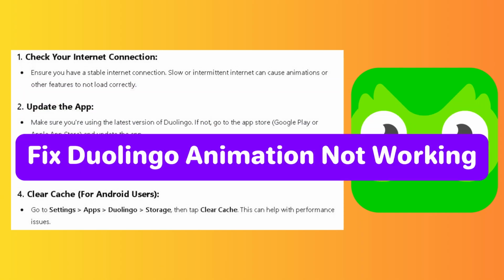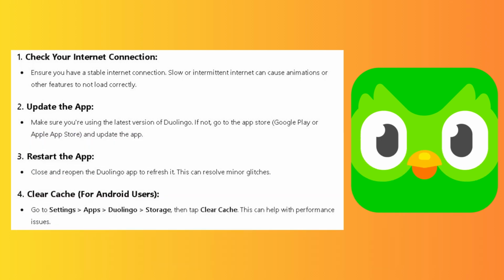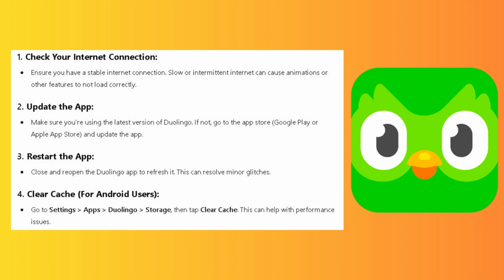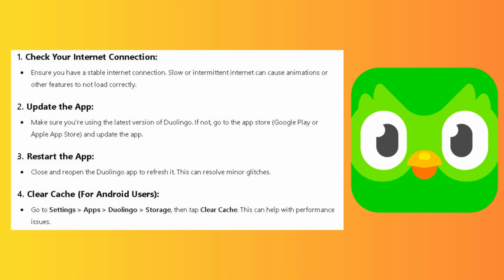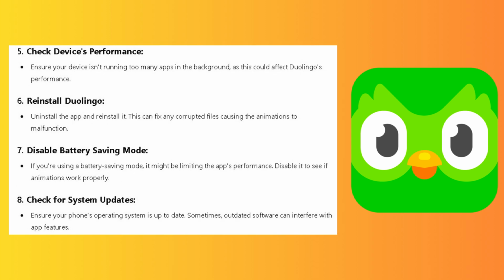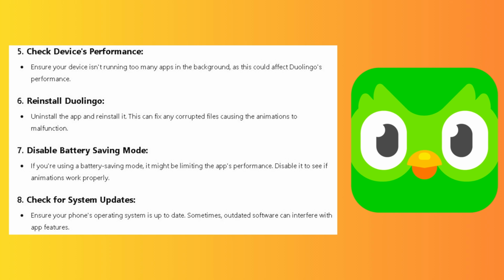New! How To Fix Duolingo Animation Not Working (Full Guide) 2025!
In this comprehensive guide I will show you how to fix duolingo animation not working in 2025! Having trouble with Duolingo's animations in 2025? Our new full guide walks you through various troubleshooting steps to identify and resolve animation playback issues. Get back to enjoying the full interactive experience of Duolingo!